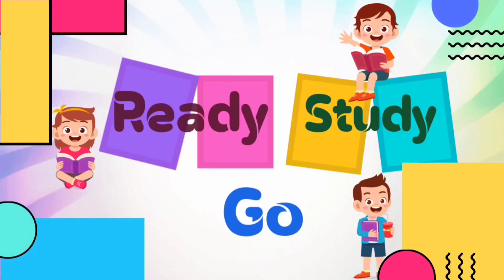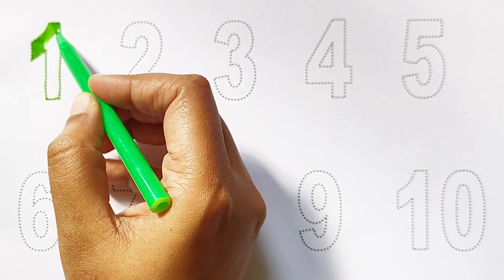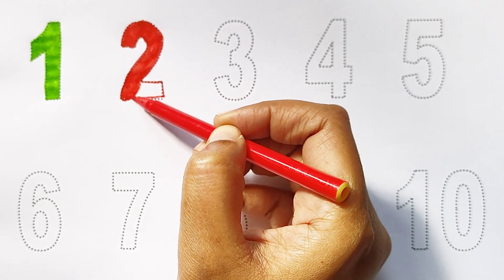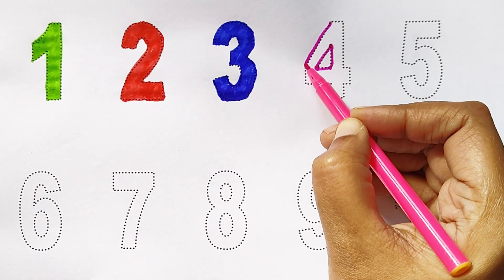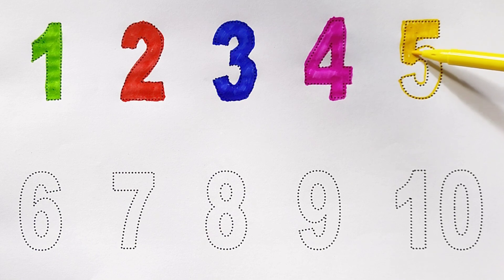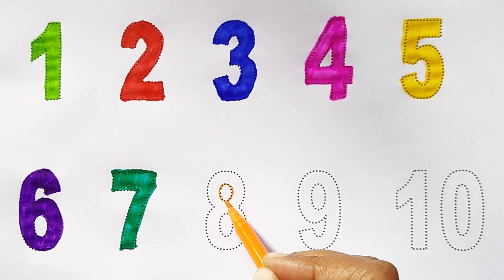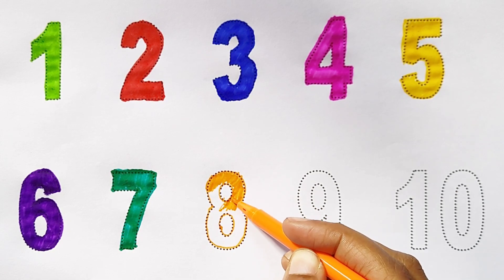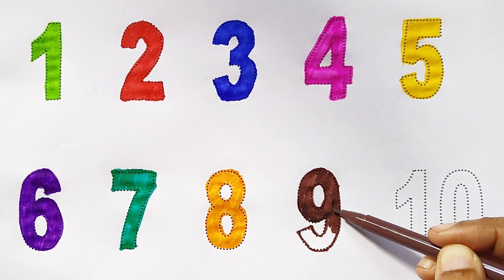123 Numbers | Numbers Song for children| Endless Numbers| Count Numbers 1 To 10| Kids Learning Video